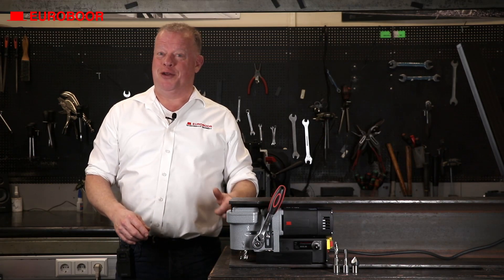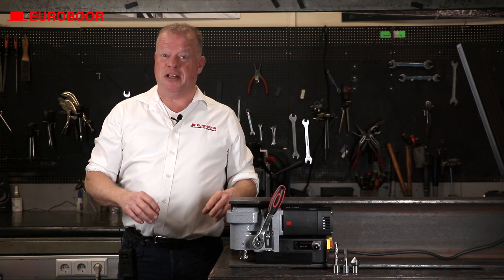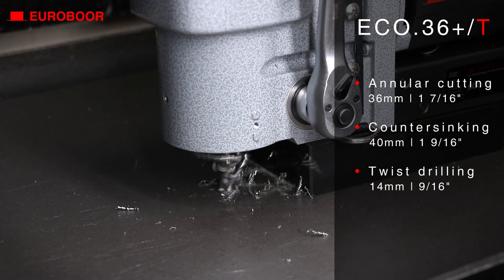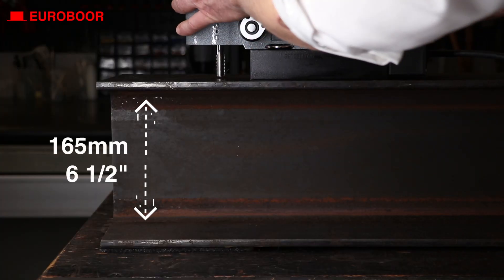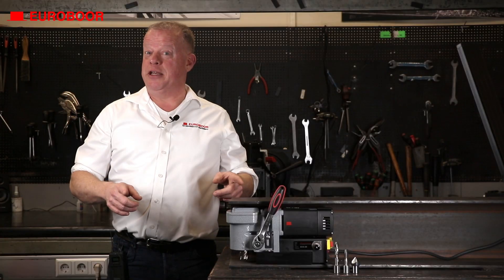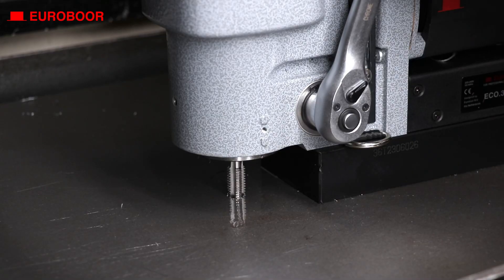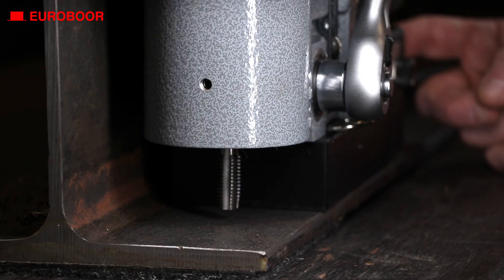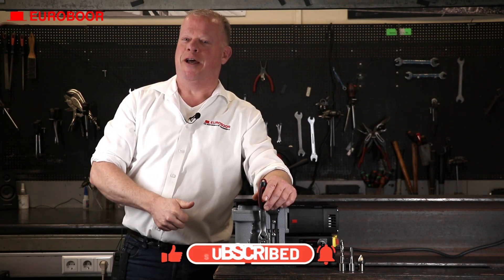EUROBOOR Product Video - ECO36+/T Low-profile mag drill with a special feature!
Discover the ECO.36+/T. The upgraded ECO.36+. Apart from the feature for annular cutting up to 36mm, twist-drilling and countersinking, this edition can also be used for tapping up to M12 due to its variable speed and left-right rotation!

00:00 Intro
00:33 ECO.36+/T features
00:55 Tapping demonstration
01:09 Low-profile design
01:21 Practical feed handle
01:31 Safety
01:47 Recap
02:20 Outro